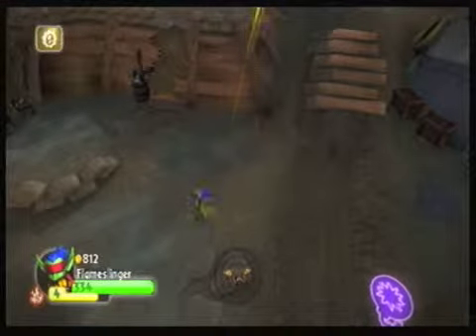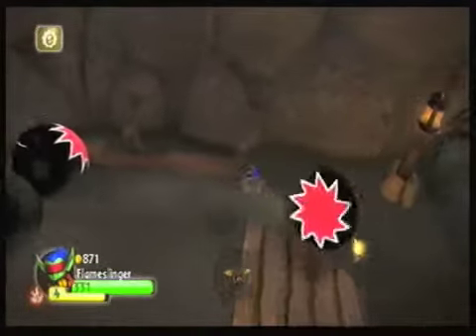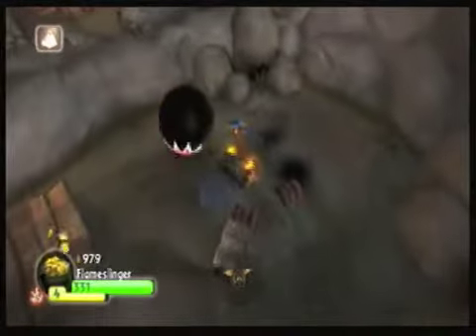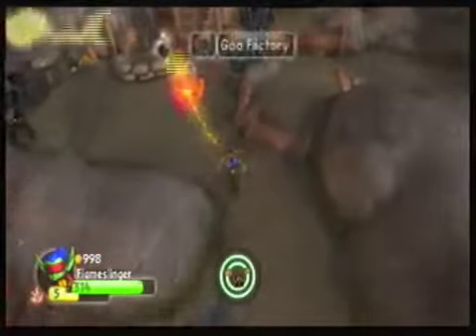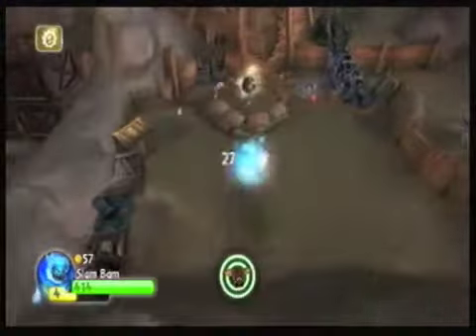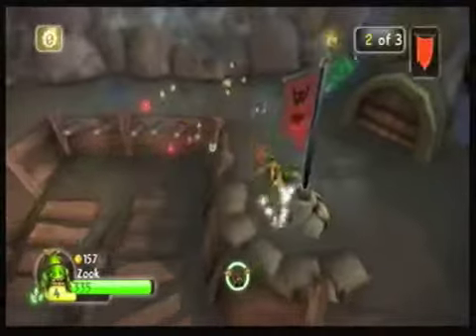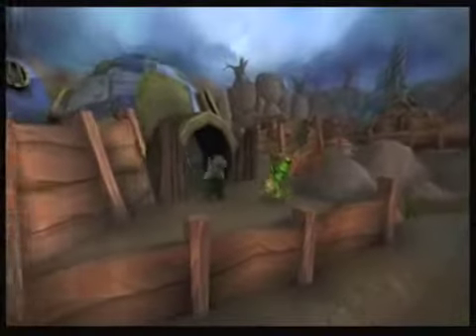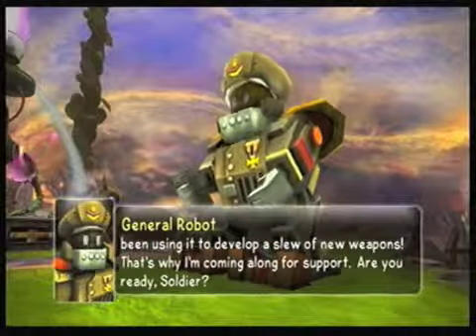Let's Play Skylanders: Spyro's Adventure! Episode 51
We finish Chapter 13! Sorry about the lack of uploads for a while!